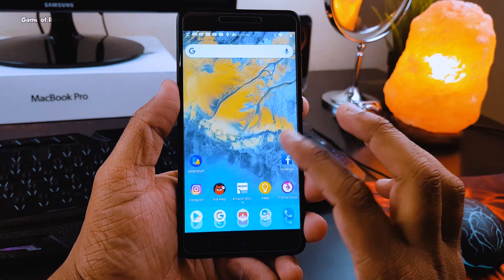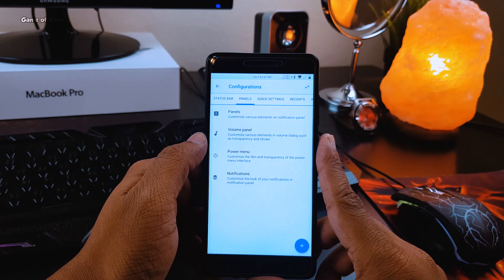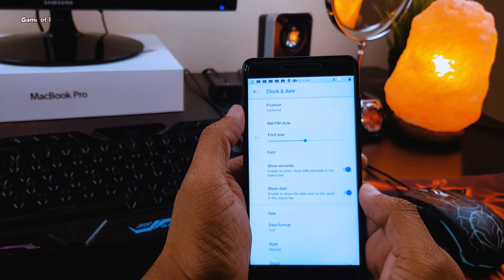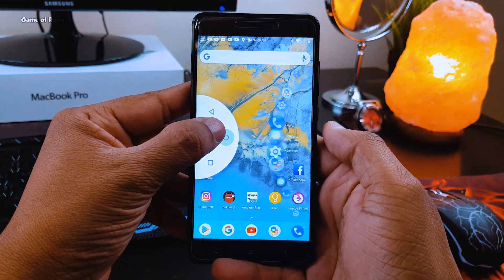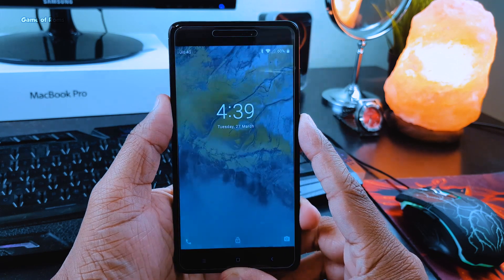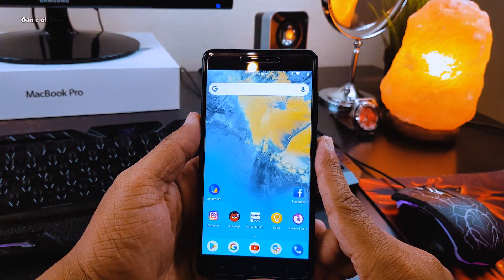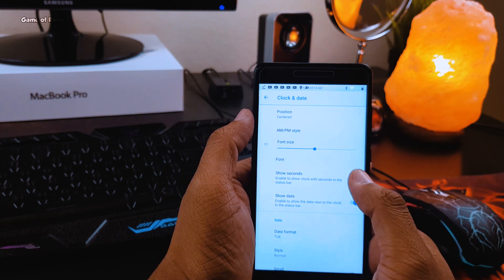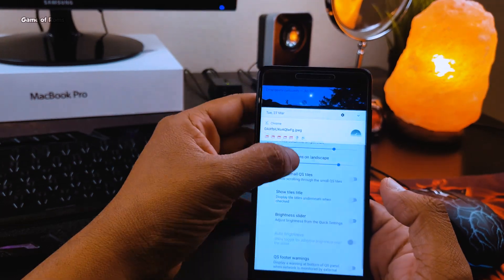Resurrection Remix 2018 - Oreo Review - Best Rom ?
Resurrection Remix ROM Full Review Oreo 8.1.0 Game of Roms Oneplus 5 oneplus 5t
Nexus 6p Samsung s8 and pixel 2 xl
Best Rom of 2018